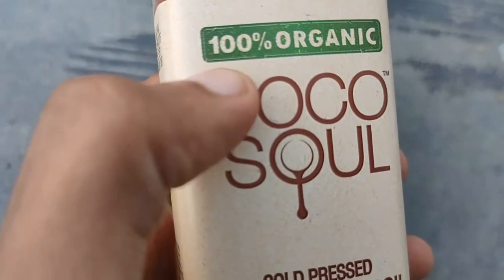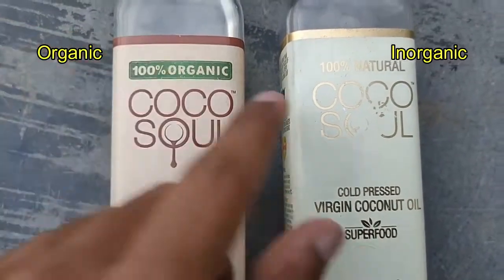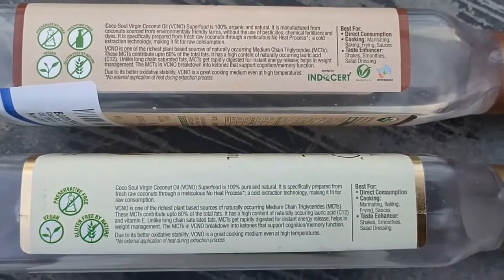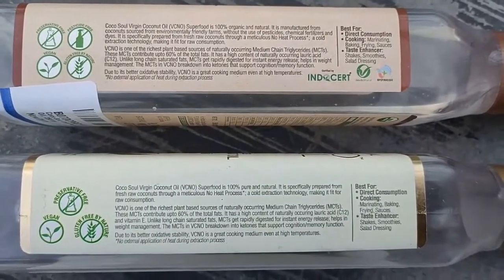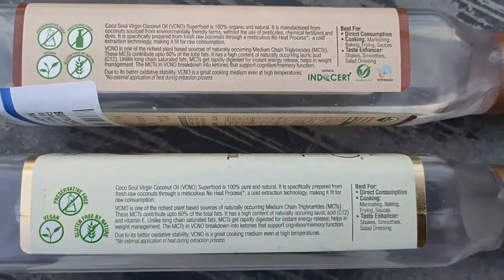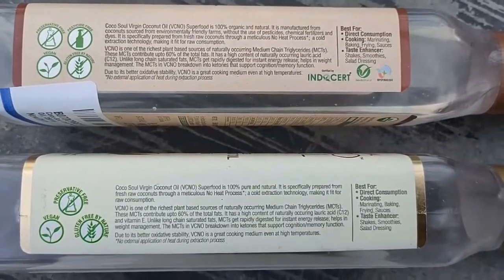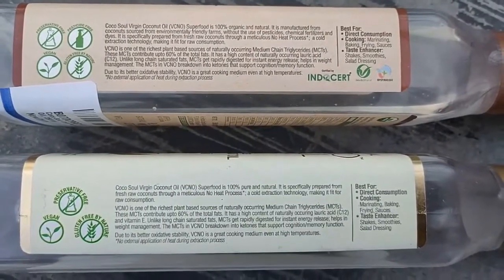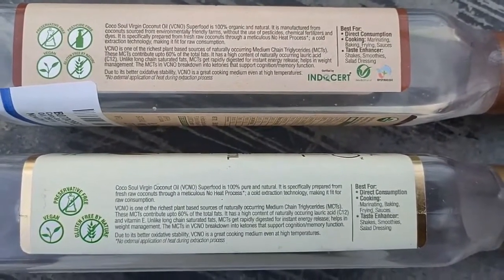Organic Vs Inorganic Coconut oil with Cocosoul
INDOCERT – Indian Organic Certification Agency